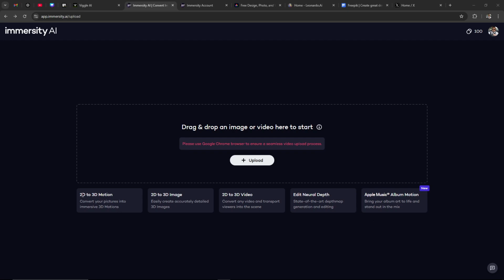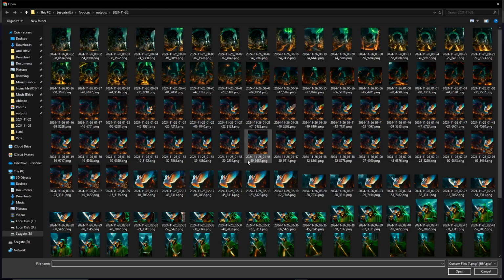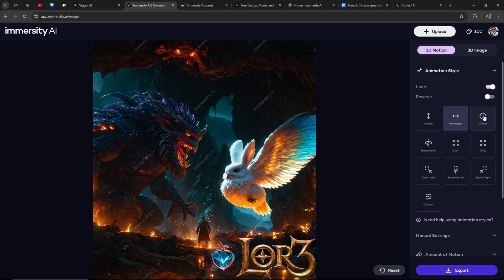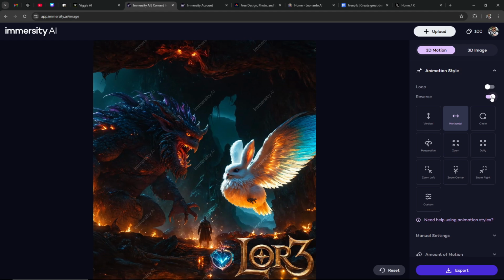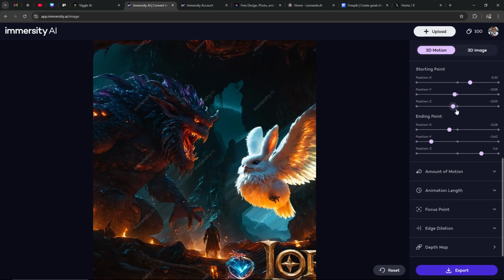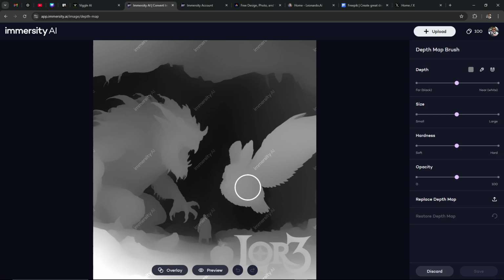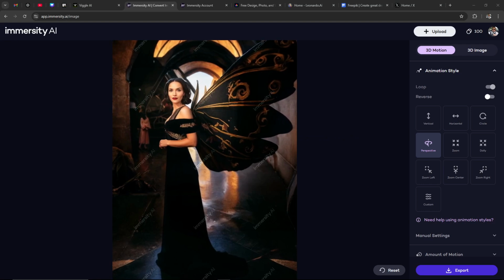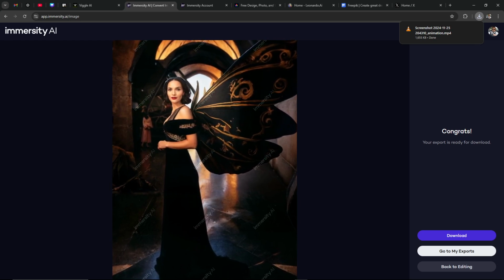Beginners Guide To Immersity Ai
Discover everything you need to know to get started with Immersity AI in this comprehensive beginner's guide.